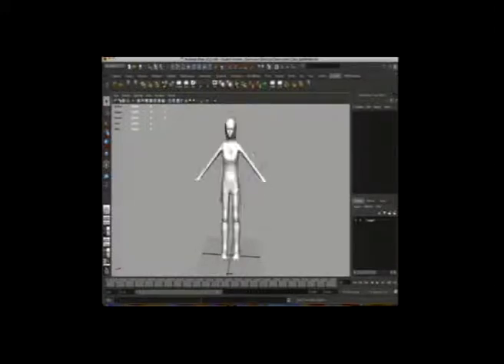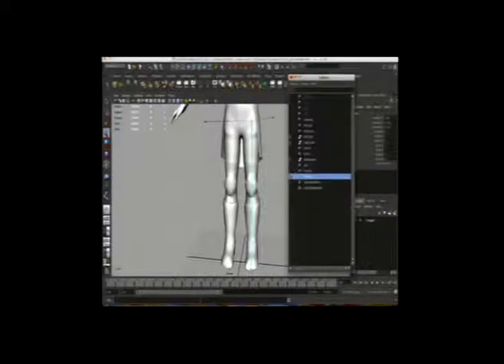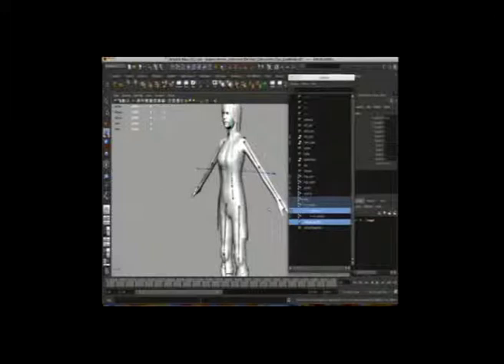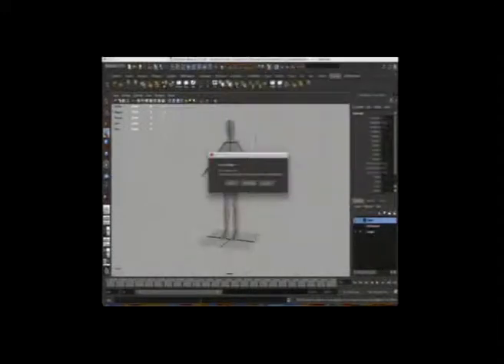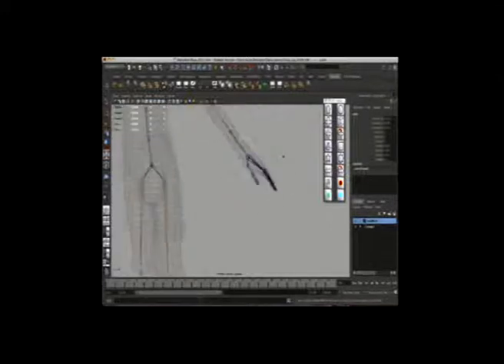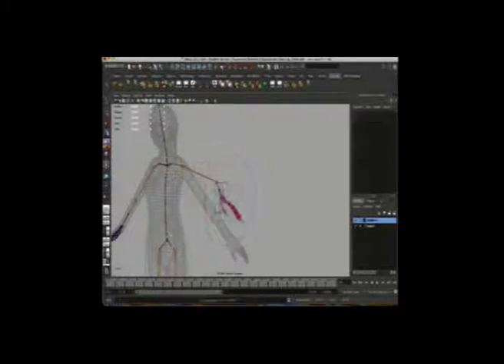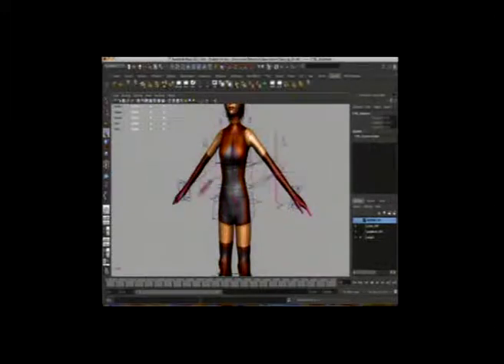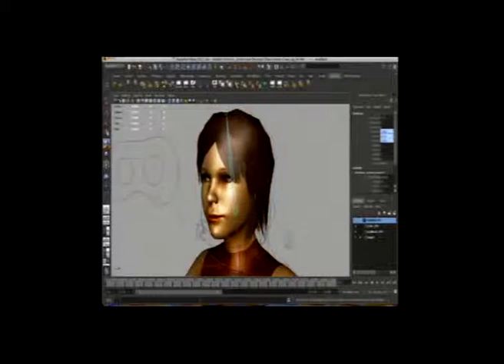Maya: 3D Character Design - Rotunda Sessions - CGBC 2013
Maya: 3D Character Design

David Lewis

Rotunda Sessions

Monash University - Clayton Campus